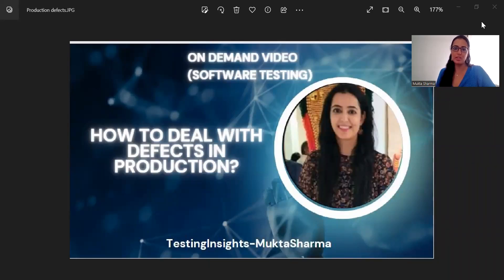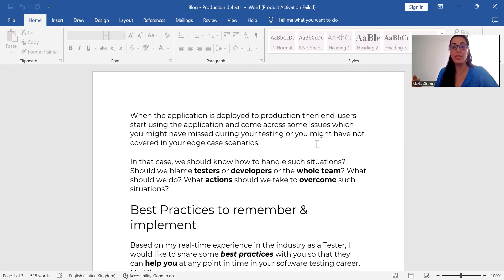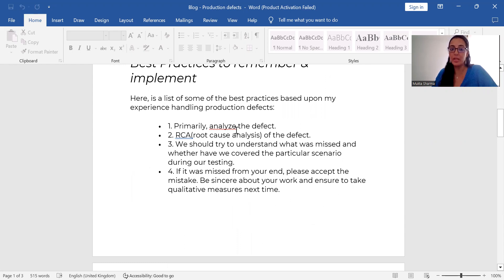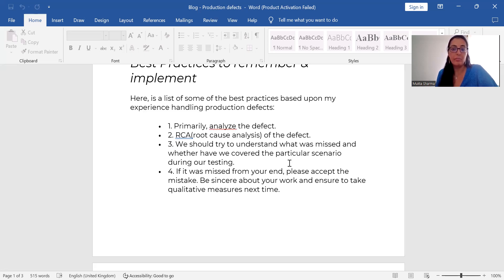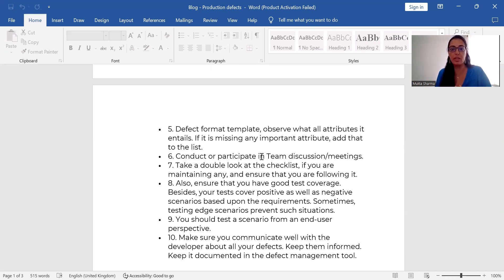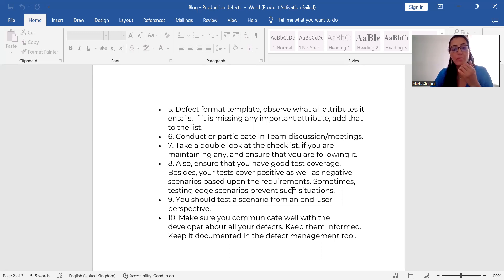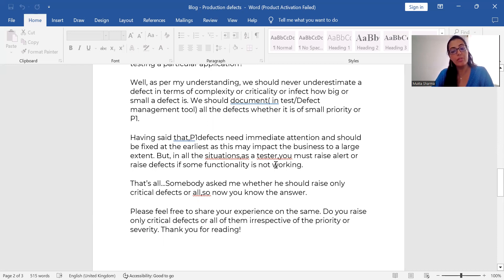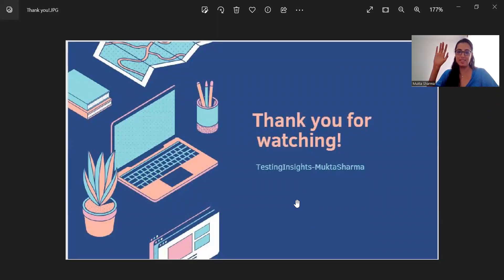How To Deal With Production Defects - (Software Testing) ?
Hi All, In this video, i am explaining about some tips & techniques to keep in mind to manage a situation whenever there is a defect found in production. Thank you so much everyone!